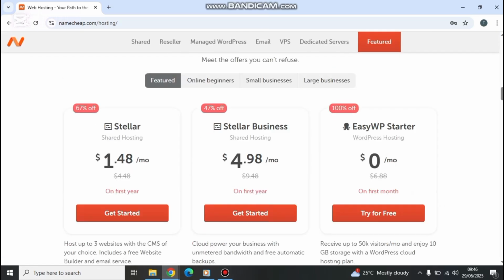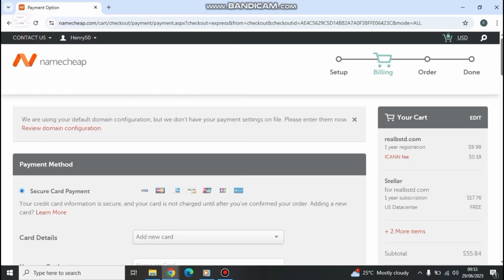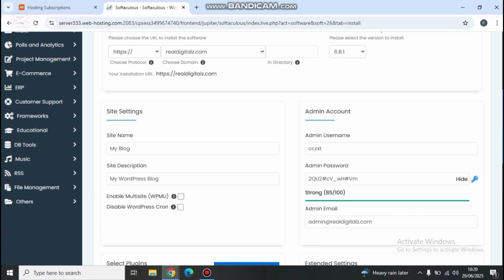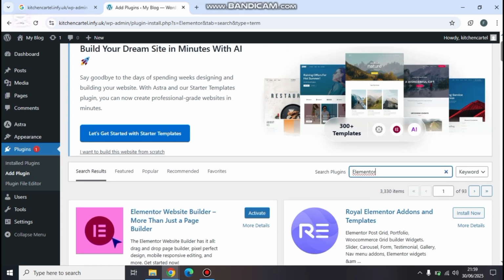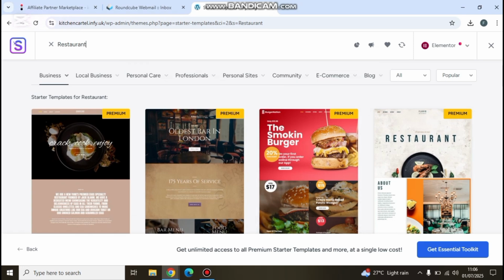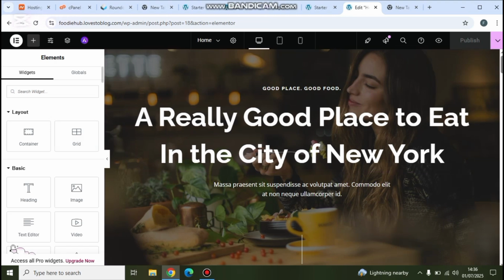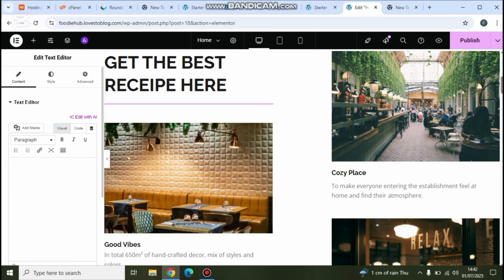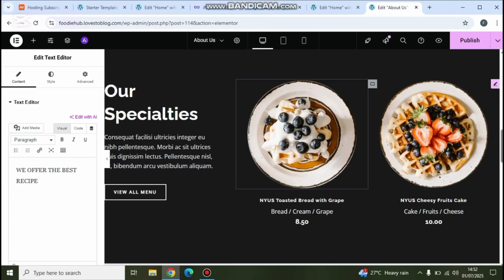How to create a business website using WordPress || No coding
In this video, we will show you how to create a business website with easy steps.
We will start by choosing your website name, getting a domain name and hosting, and logging in to your website. Then, we will install a theme and import a sample website.
Next, we will customise the website by changing the images, adding new pages, and creating blog post.By the end of this video, you will have a fully functional business website that you can use to promote your products or services.